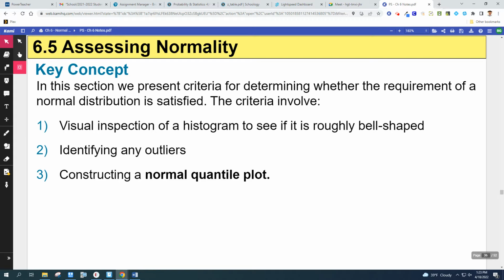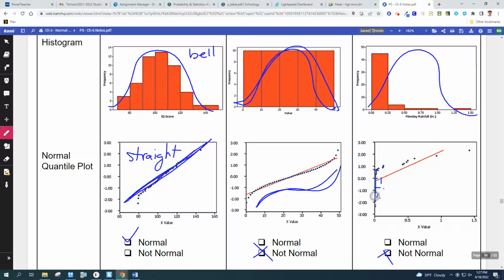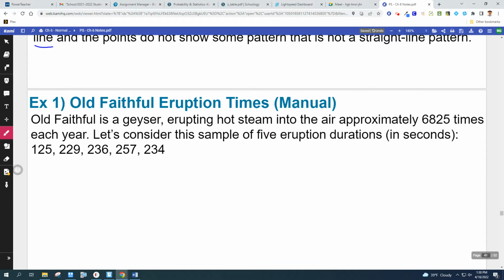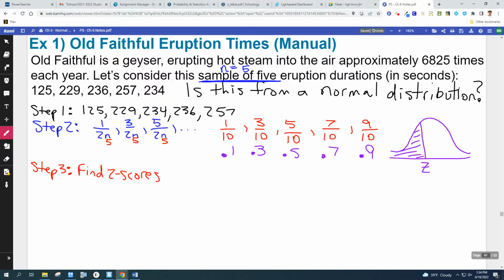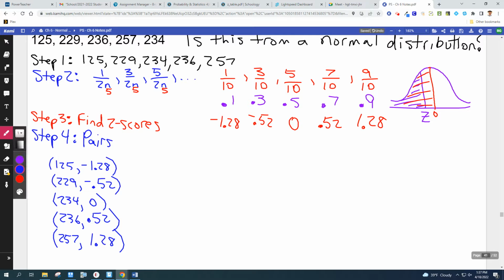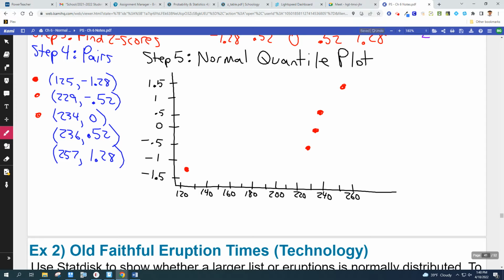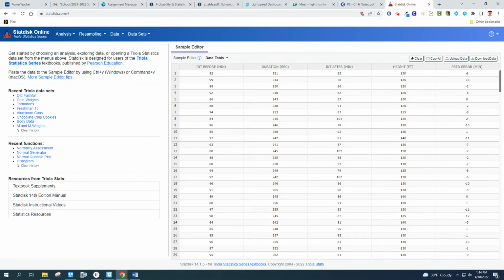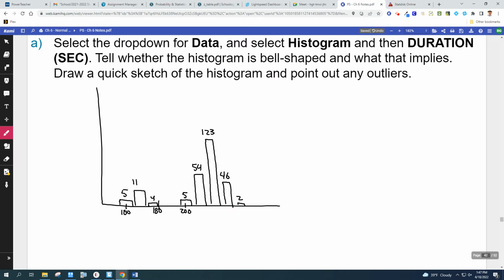PS 6.5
PS 6.5 Assessing Normality